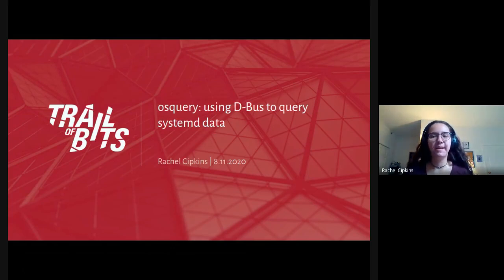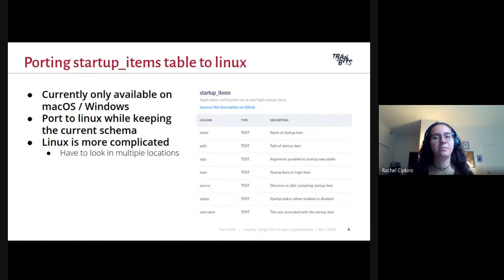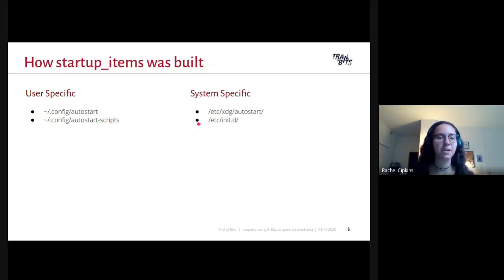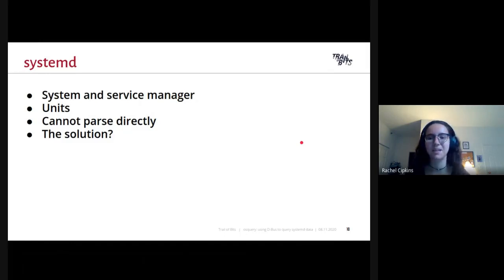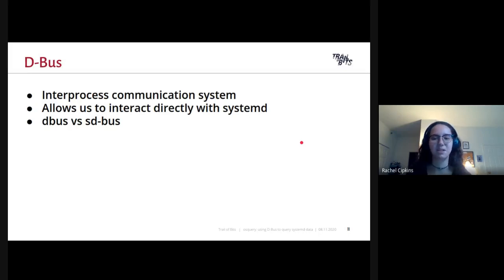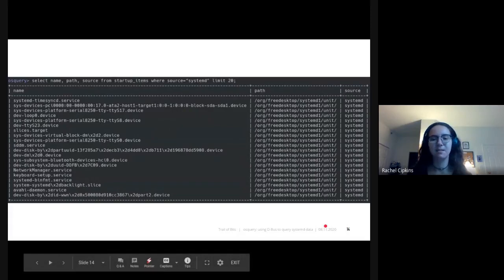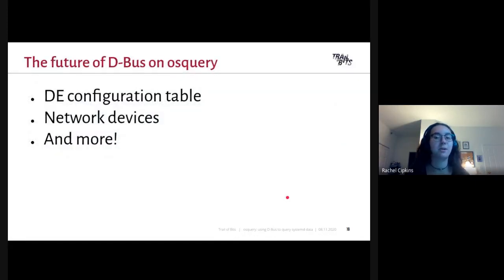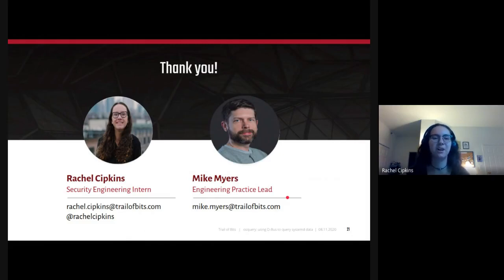Using D-Bus to query systemd data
Rachel Cipkins, Stevens Institute of Technology
Empire Hacking, August 2020